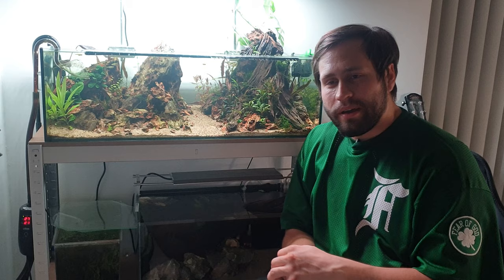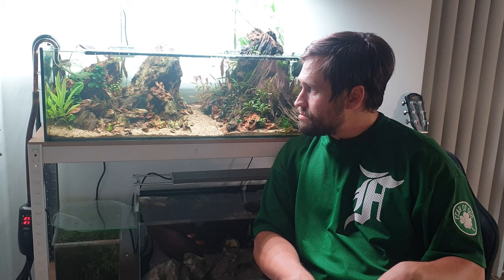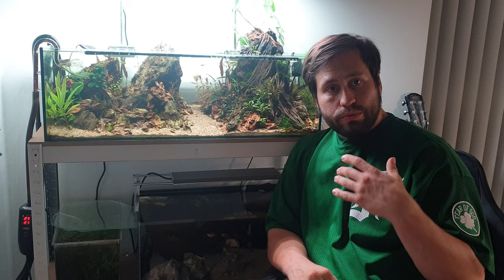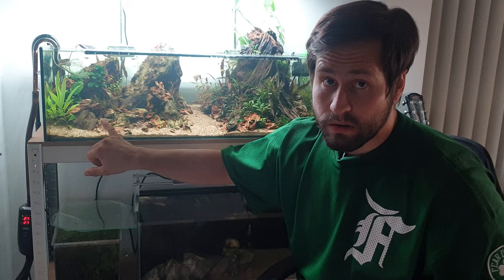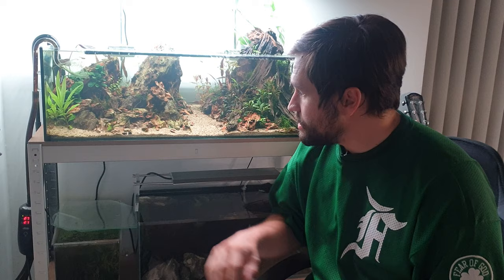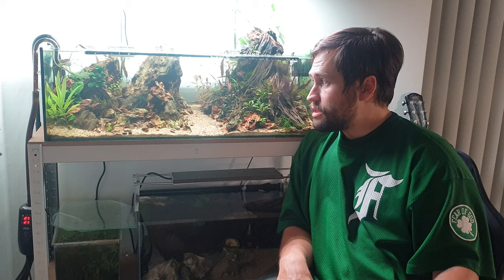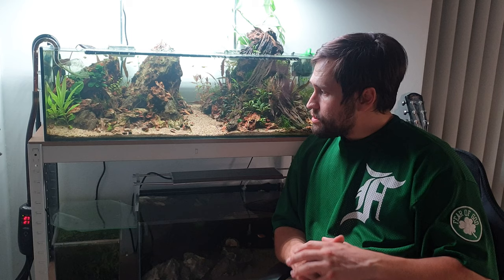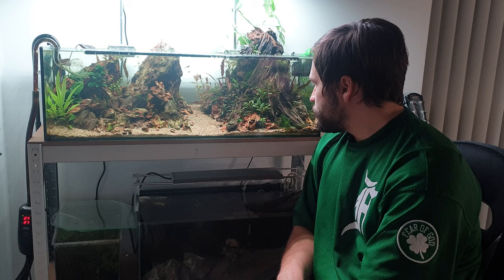Apistogramma Breeding Was A SUCCESS - Dream Fish Project 20g shallow community tank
This update was long overdue, but i successfully had my apistograma viejita breed in their tank. Now i need to raise the fry and make sure they grow healthy.

Hi! My name is Alex and i am super enthusiastic about aquariums! Let's share the passion together. :-)